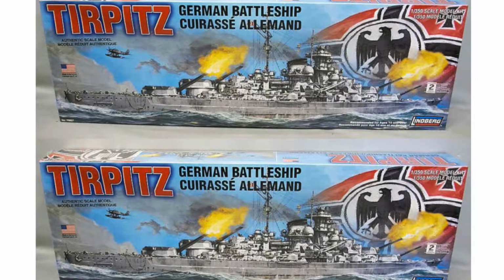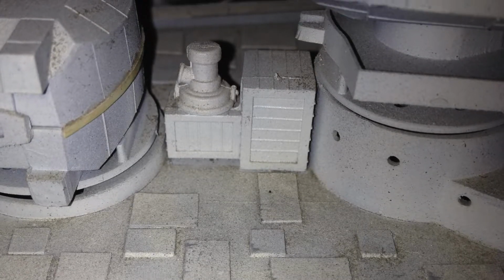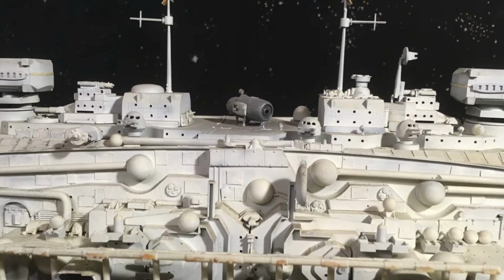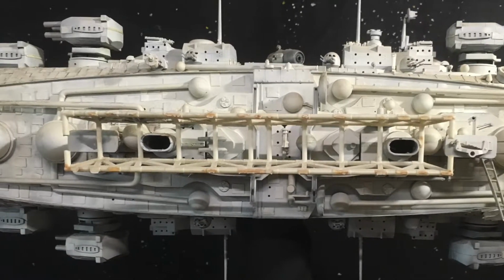Ships, Semis, and Ping Pong Balls